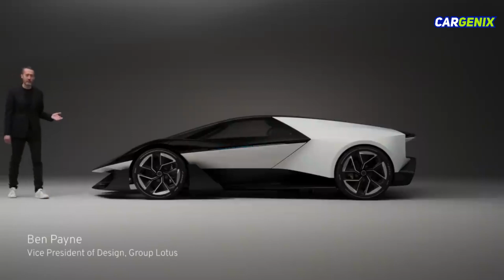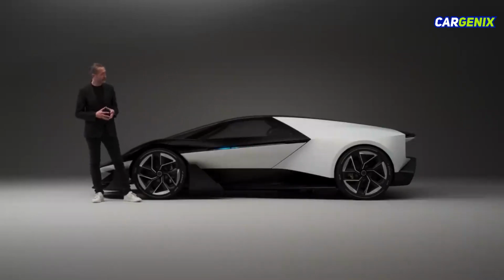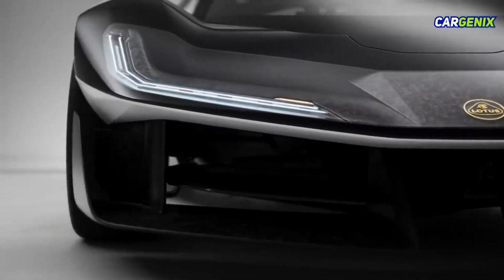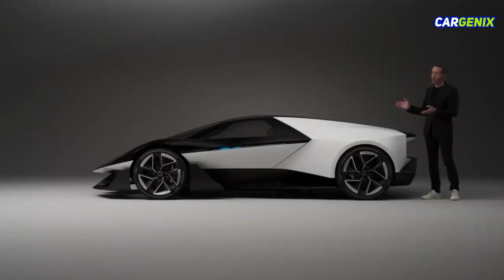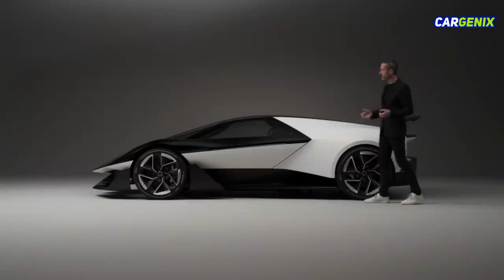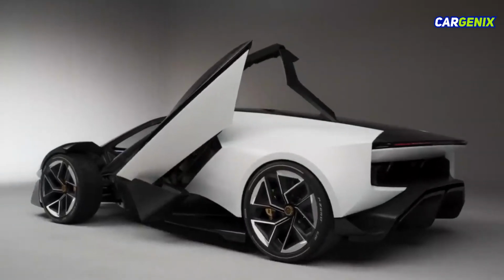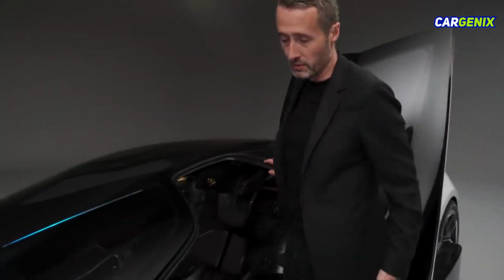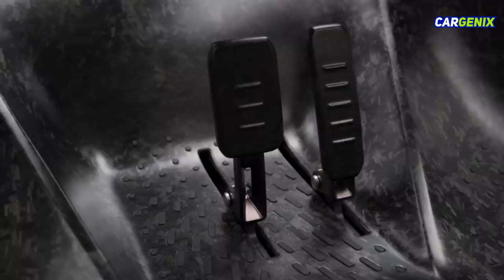Lotus Theory 1 | A Revolutionary Fusion of Performance, Design, and Technology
Introducing the Lotus Theory 1 – the future of performance cars. Designed with a unique philosophy that merges digital, natural, and analog elements, the Theory 1 redefines automotive design and engineering. From a seamless digital upper section, a sculpted natural core, and a streamlined analog lower section, every part of the Theory 1 tells a story. Explore the revolutionary Lotus Weare technology line, an innovative door system for optimal accessibility, and an interior built around the driver’s focus and comfort. This is not just a car – it's a vision for the future.

CarGenix, Our Main Objective is to bring you different kinds of information and news about cars and the automotive industry.